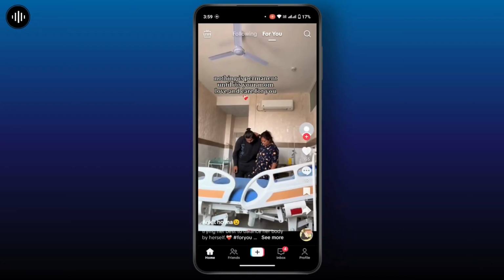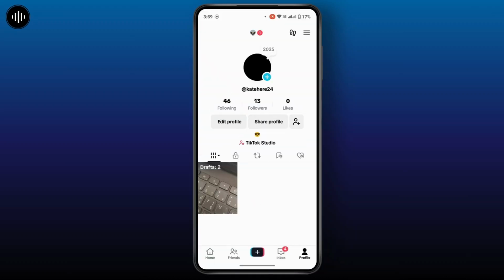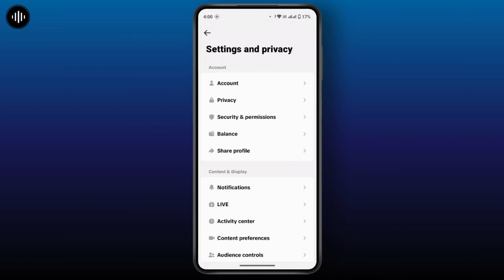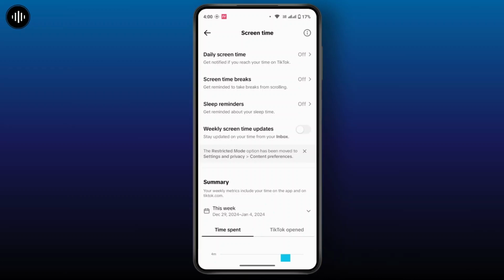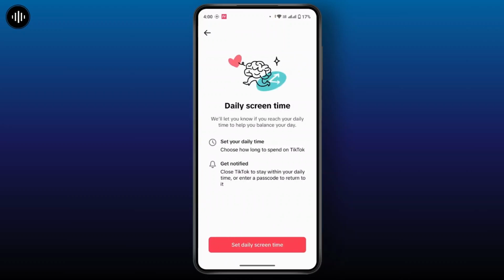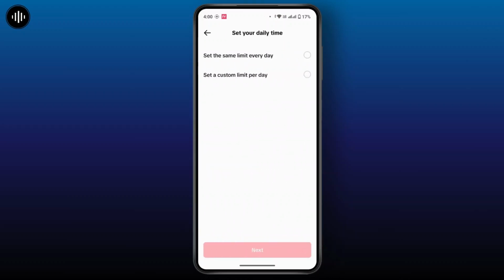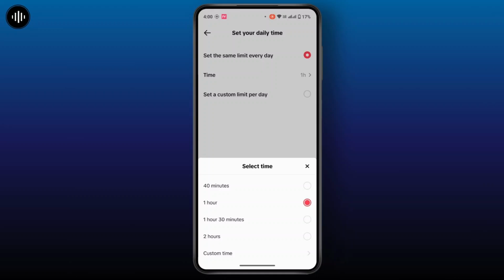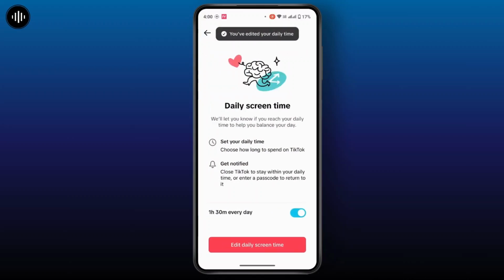How to Set Time Limits on TikTok?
Want to manage your screen time on TikTok? This video will show you how to set time limits on TikTok to take control of your usage. Whether you're asking, "How do I set a time limit on TikTok?" or looking for guidance on managing your screen time, this tutorial has you covered. Learn how to limit your daily TikTok usage and stay mindful of your digital habits. Watch now to see how you can set time limits on TikTok today!

Timestamps:
00:00 How to Set Time Limits on TikTok
00:10 How Do I Set a Time Limit on TikTok?